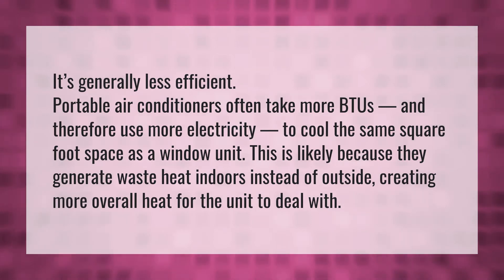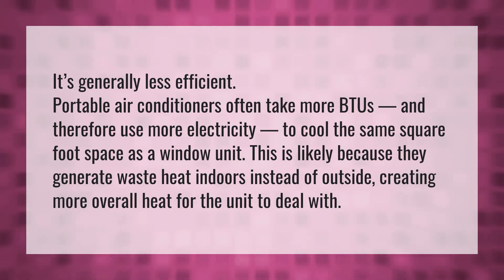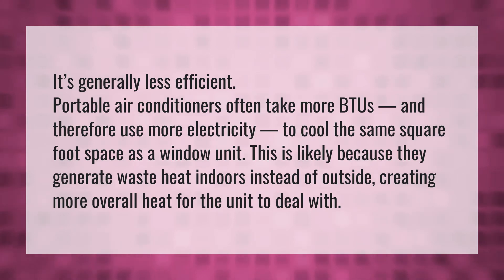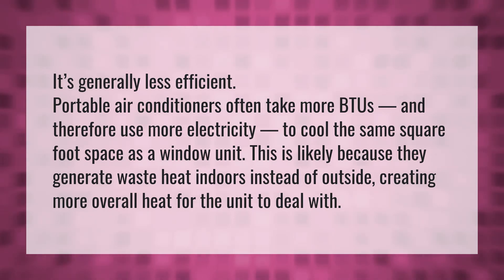Is it worth buying portable AC?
Air Conditioner Vent • Is it worth buying portable AC?